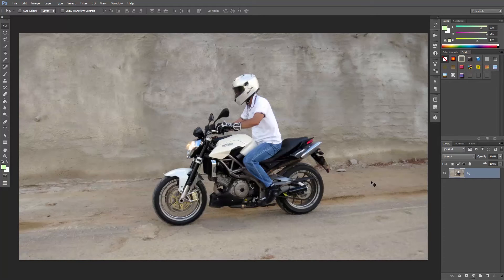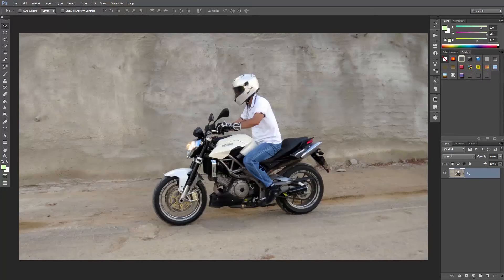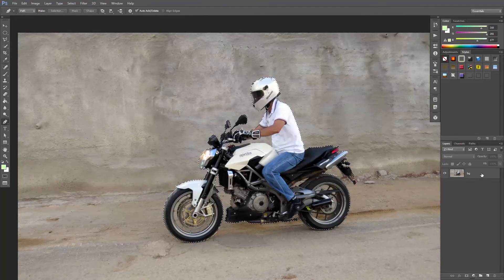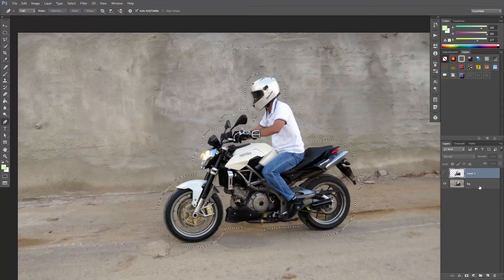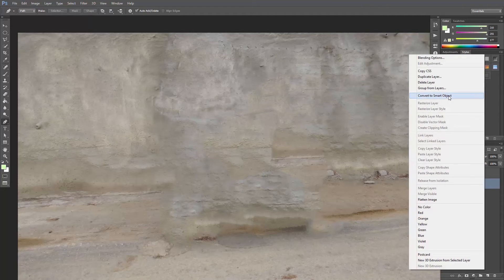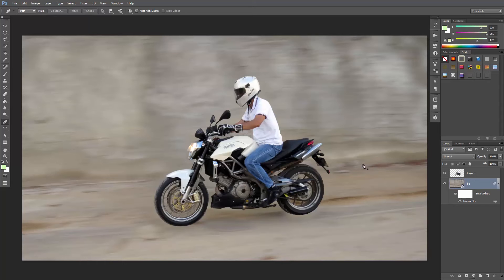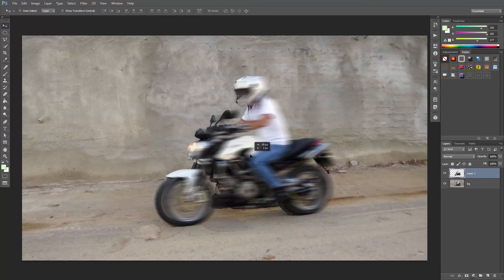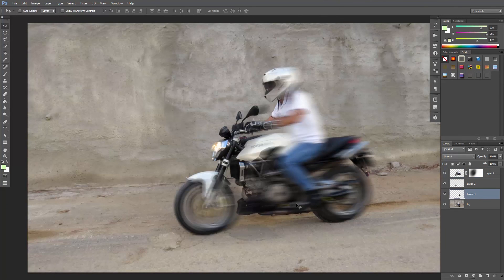High Speed Motion | Photoshop CC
Today we're going to use Photoshop's blurring techniques to create movement.

In 2 minutes, we will add motion effects for 2 scenes:

1) The camera is moving at the same speed of the motorcycle.
2) The camera is still.